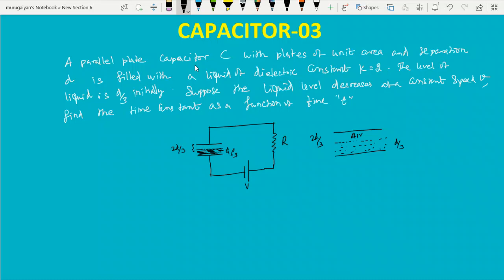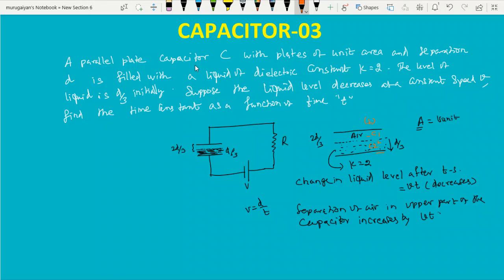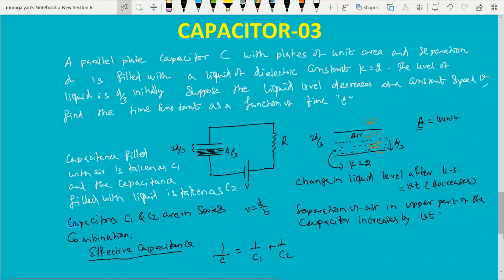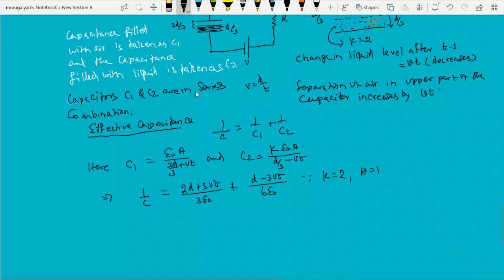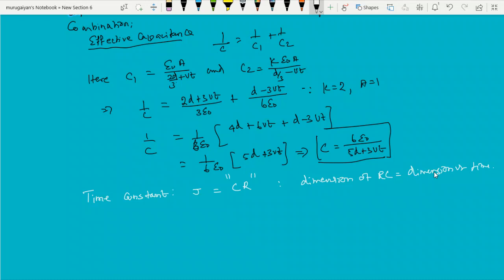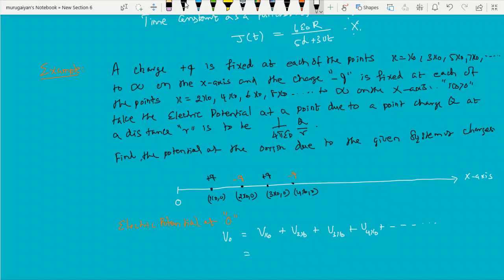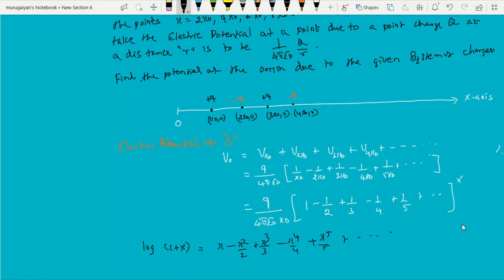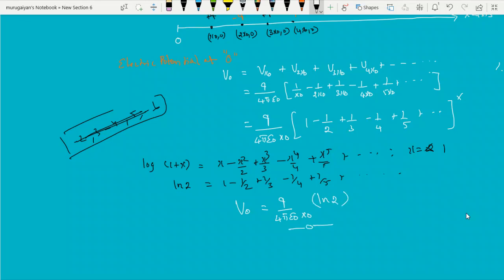CAPACITANCE 04 JEE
S.MURUGAIYAN
EDUCARETAKER-MADIPAKKAM -CHENNAI-91